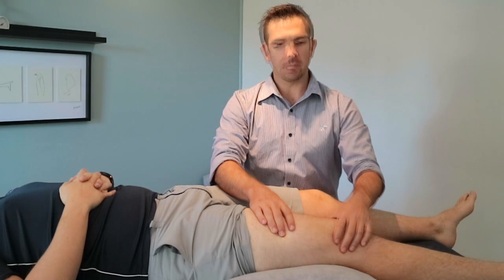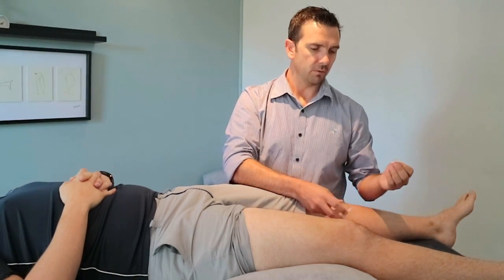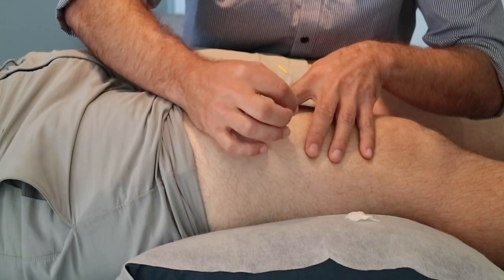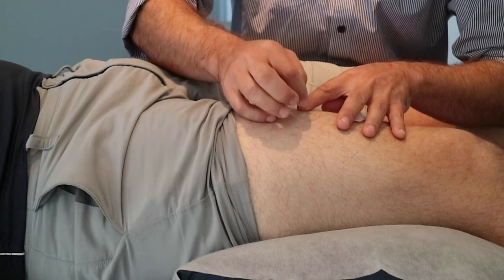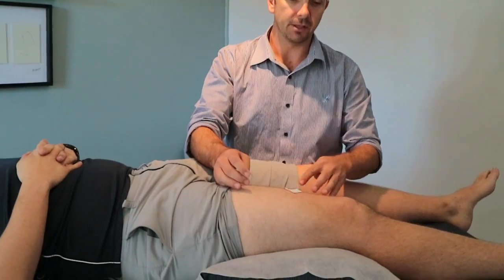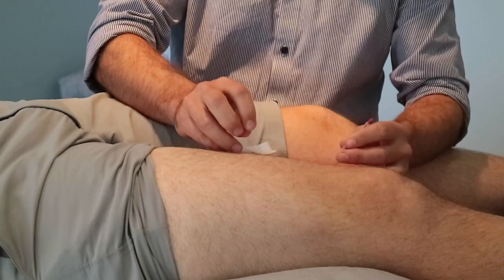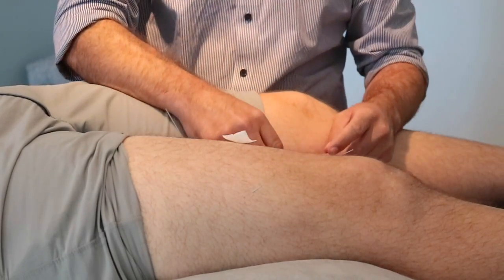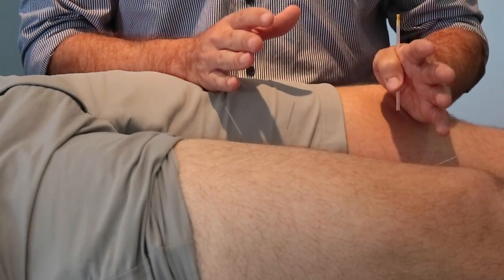THE 411 ON DRY NEEDLING THE QUADS!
If you are looking for some extra gains in treatment or rehab of the lower limb, look no further than dry needling for the quadriceps. It is a massive muscle that can do with some TLC.

▹ TECH SPECS  ▹
EDITOR ‣ @allielollielou
CAMERA ‣ Canon EOS M3, Canon EOS 70d, GoPro Hero 4 Black
MUSIC ‣ Anders Bothén - Houston We’ve Had a Problem 3
PRODUCER  ‣  Jonathan Moody
FEATURING ‣ _

All opinions are my own. This video is for entertainment and general information purposes only. Any information provided is not intended to be a substitute for professional medical advice, diagnoses or treatment. We have made every effort to provide up-to-date, evidence-based medical information, however, the content provided should not replace formal education and training. All content provided are performed by allied health professionals and should not be performed without appropriate formal education. IN THE EVENT OF A MEDICAL EMERGENCY CONTACT YOUR PHYSICIAN OR EMERGENCY SERVICES IMMEDIATELY.